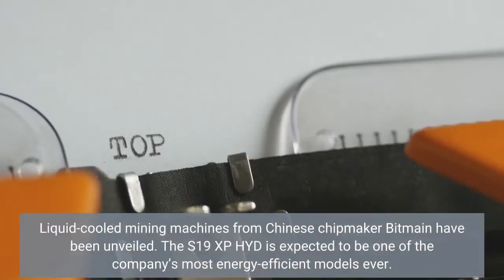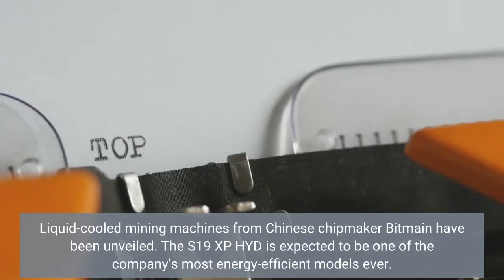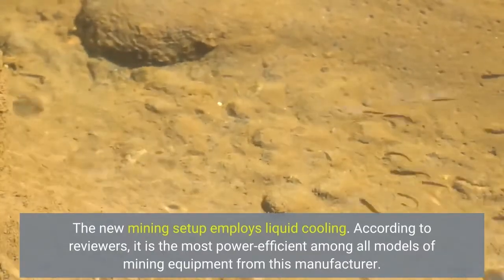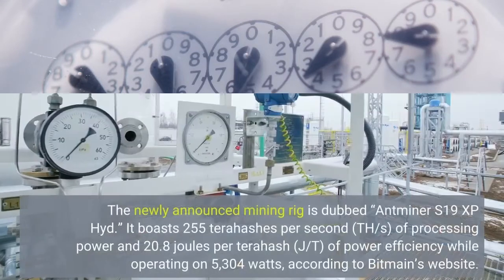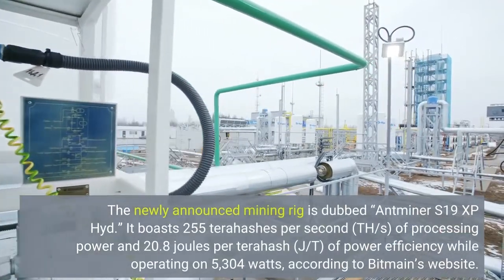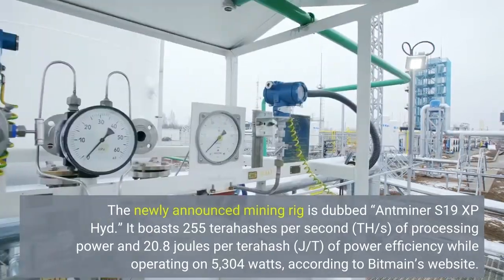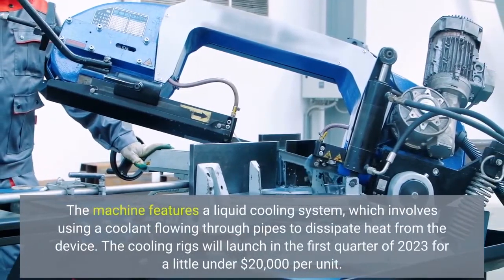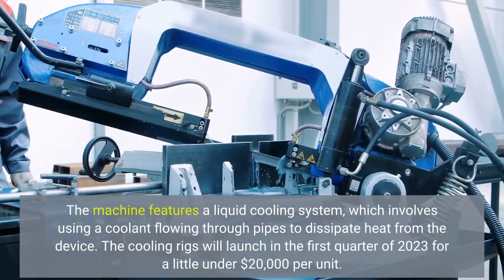Bitmain Rolls Out More Powerful And Energy Efficient Bitcoin Mining Rig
Liquid-cooled mining machines from Chinese chipmaker Bitmain have been unveiled. The S19 XP HYD is expected to be one of the company’s most energy-efficient models ever. The new mining setup employs liquid cooling. According to reviewers, it is the most power-efficient among all models of mining equipment from this manufacturer. These hydro cooling rigs are exclusively for usage in Bitmain containers. The newly announced mining rig is dubbed “Antminer S19 XP Hyd.” It boasts 255 terahashes per second (TH/s) of processing power and 20.8 joules per terahash (J/T) of power efficiency while operating on 5,304 watts, according to Bitmain’s website. The machine features a liquid cooling system, which involves using a coolant flowing through pipes to dissipate heat from the device. The cooling rigs will launch in the first quarter of 2023 for a little under $20,000 per unit. Related Article | Abra CEO Predicts Ethereum Could Reach $40,000 – But Some Fintech Analysts Don’t AgreeFurthermore, the energy efficiency of this new model slightly outperforms Bitmain’s previous best rig – the Antminer S19 XP. Notably, Bitmain has also announced the release of the ANTSPACE HK3, a new bitcoin mining container that can comfortably accommodate 210 mining machines and uses up to 1 megawatt of electricity. Bitmain has been focusing on long-term bitcoin mining and has recently unveiled measures in this area. Bitmain will create up to 500 MW of clean digital mining infrastructure at Merkle Standard’s hydro-powered facilities in Eastern Washington as part of the joint venture. Furthermore, the Beijing-based chipmaker has gained a significant stake in one of America’s major crypto-mining facilities via a collaboration with Allrise Capital. The move might help Bitmain’s market expansion in the United States even further. According to mining data, the bitcoin mining metrics have seen some intriguing developments in recent months, as the Bitcoin hashrate grew by more than 15% in a week as processing power steadily increased. Meanwhile, Block Inc.’s CEO, Jack Dorsey, revealed last October that the firm was exploring developing an open-source bitcoin mining system built on bespoke silicon to decrease entry barriers for both businesses and people. In January, Thomas Templeton, Block’s general manager for hardware, emphasized that the planned approach would improve bitcoin mining efficiency and other benefits. Templeton said:In a related event, Hive Blockchain had signed an arrangement with Intel to acquire the latter’s recently introduced energy-efficient blockchain accelerators named Bonanza Mine. Related Article | Ripple Welcomes More Than 4,000 Artists Into Its New NFT Platform